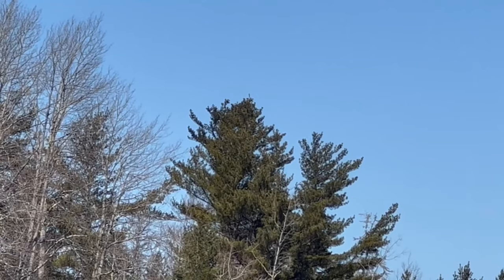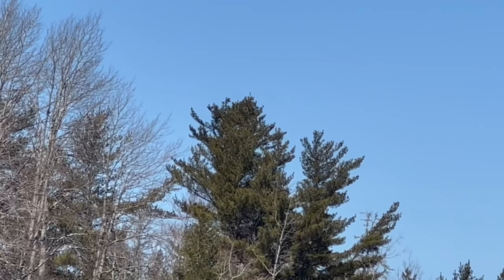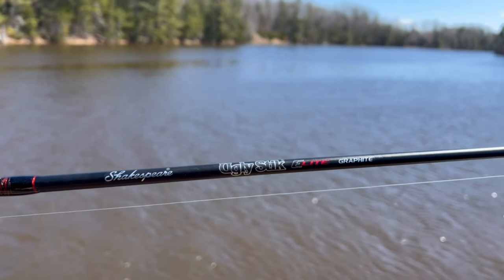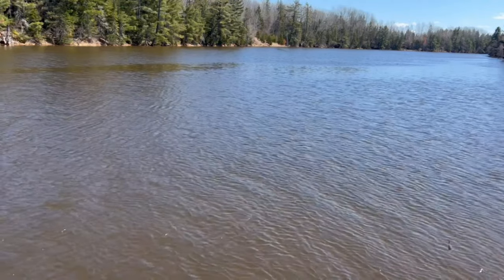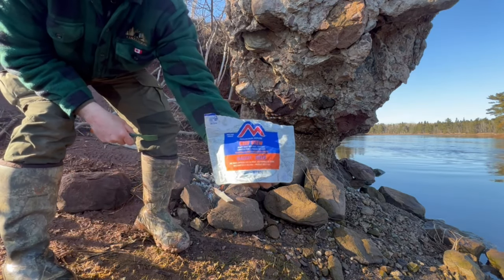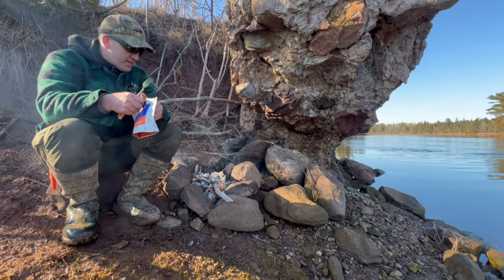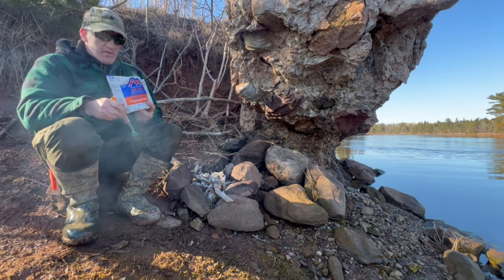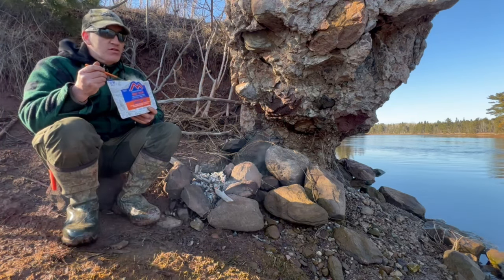First Trout Fishing Trip on the Pugwash River, Nova Scotia 2023. Crisp Spring Day and Soaring Eagles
I have always loved the Pugwash River and headed out for an early spring trout fishing trip. Sadly, the river has changed over the years and is not as lucrative as it used to be. I don't give up that easily lol. So here we go, let's see what happens. Please don't just watch.